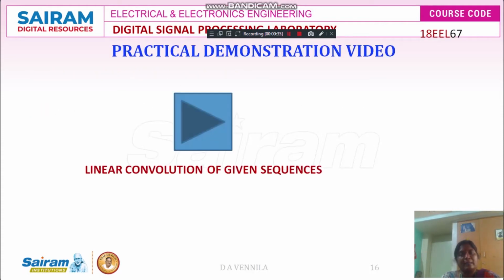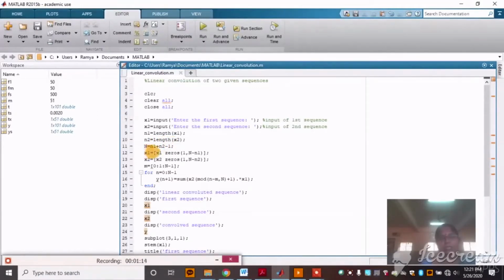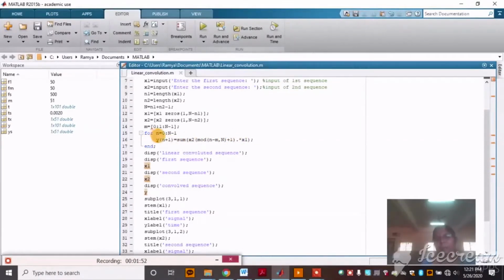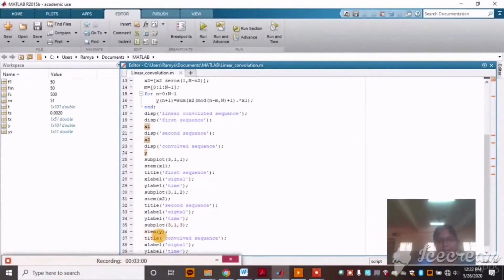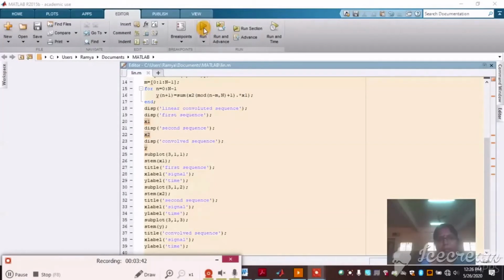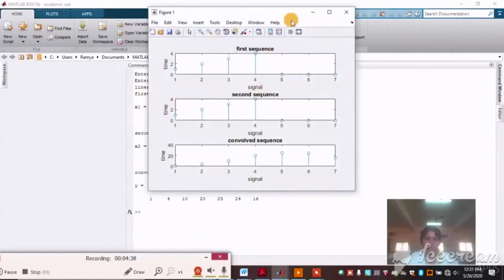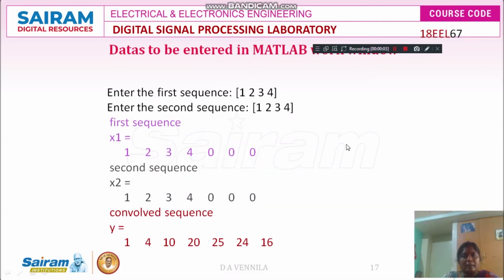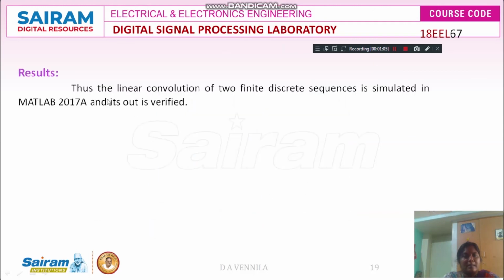Lab Video_18EEL67_Expt.No.3_LINEAR CONVOLUTION OF GIVEN SEQUENCES _Vennila D A